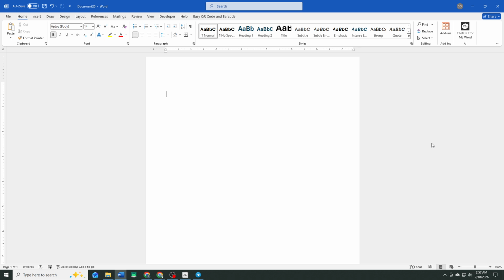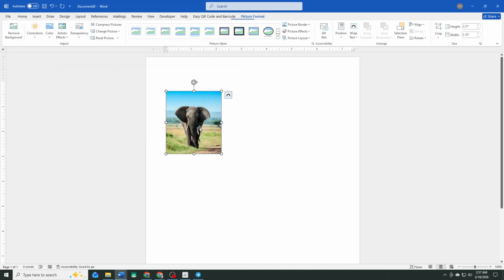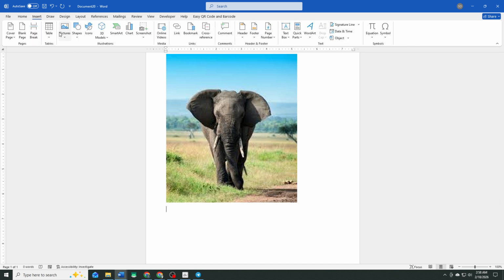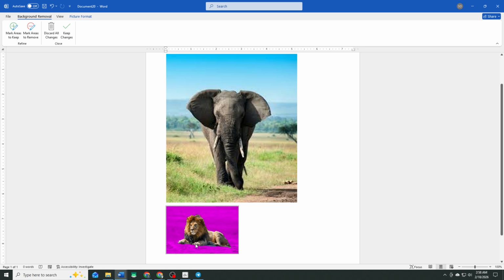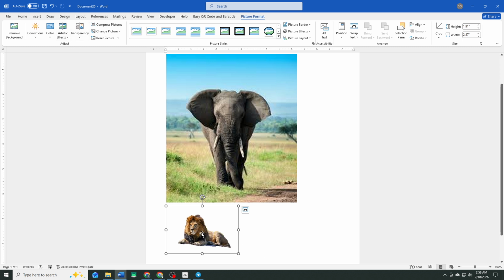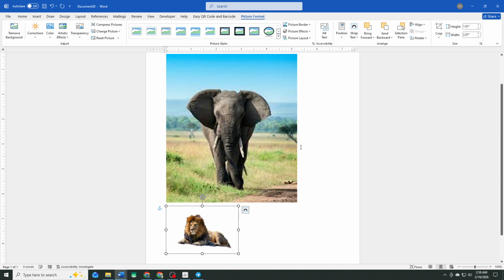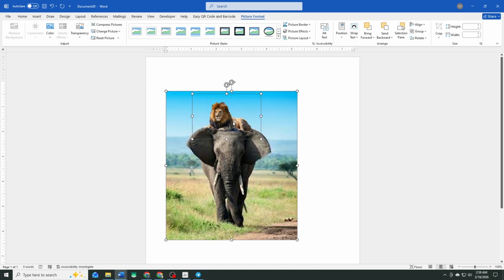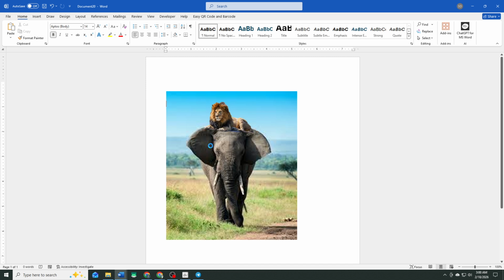How To Insert Image Into Another Image Using Microsoft Word And Make Background [2026 Guide]